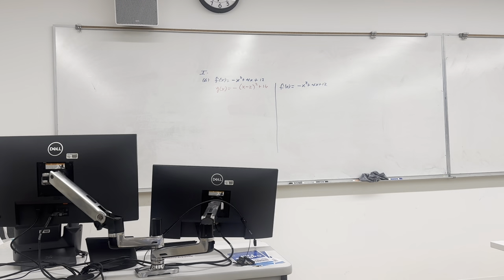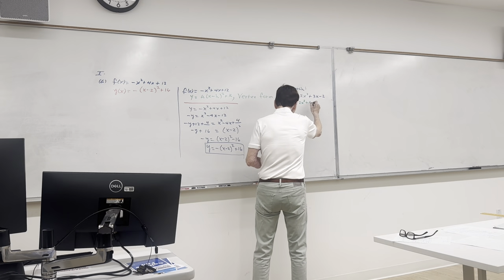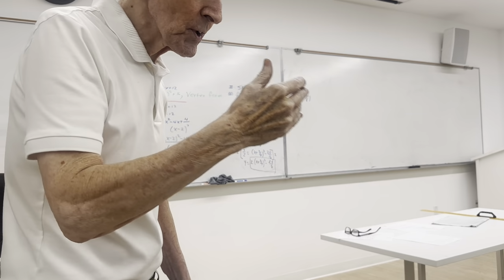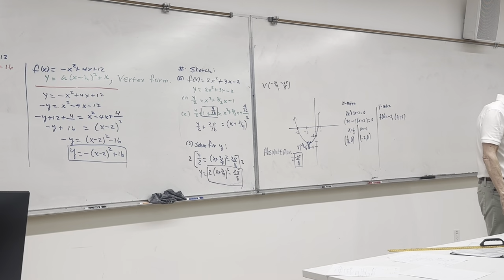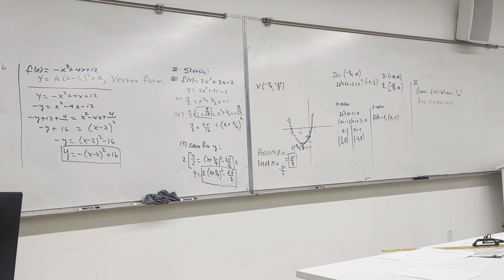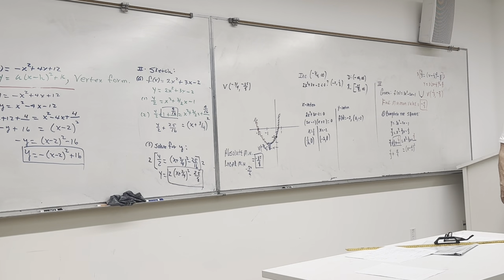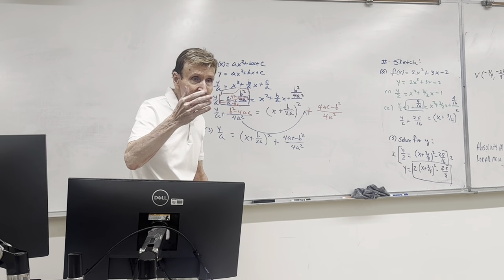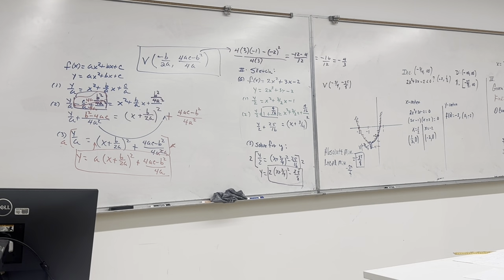Smc math 2 10.6 (3)